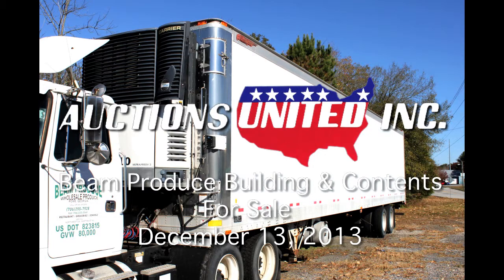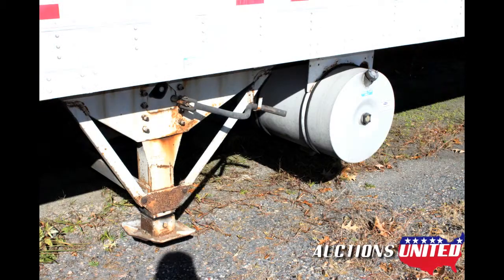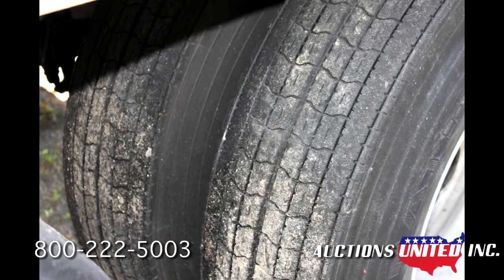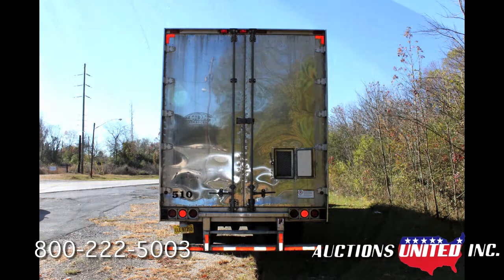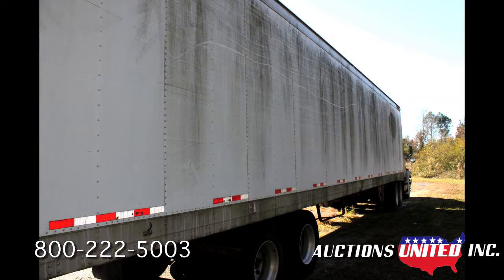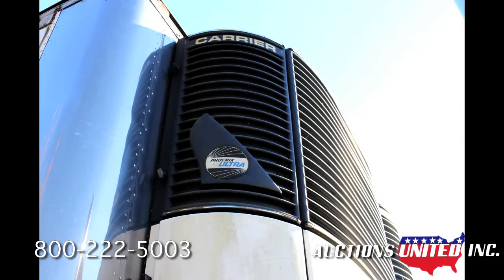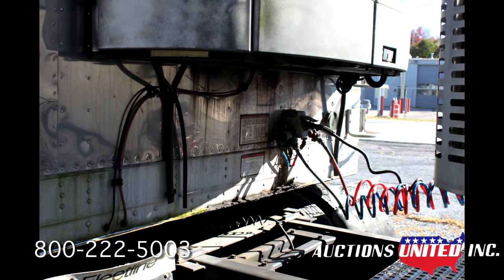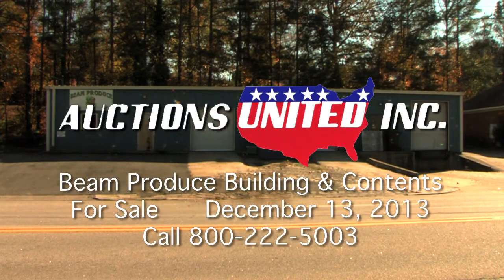Beam Produce Sale- 2000 48 Foot Great Dane Refrigerated Trailer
Auctions United will be selling the building, coolers, commercial kitchen equipment and fleet of standard and refrigerated delivery vehicles belonging to Beam Produce on John Davenport Drive in Rome, Georgia on December 13, 2013 at 10:00AM EDT.